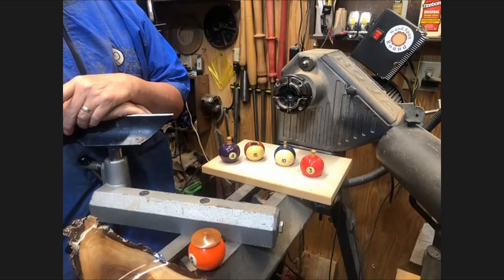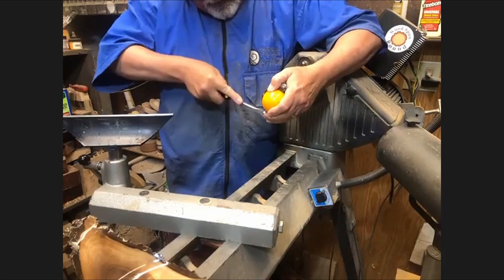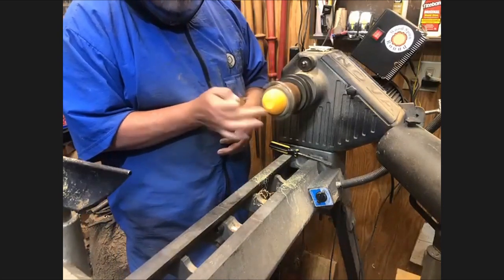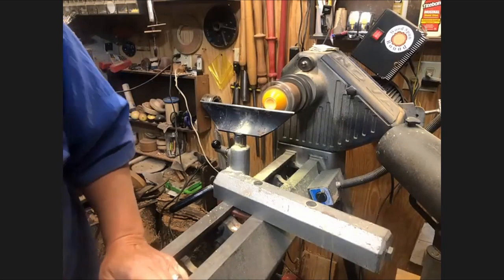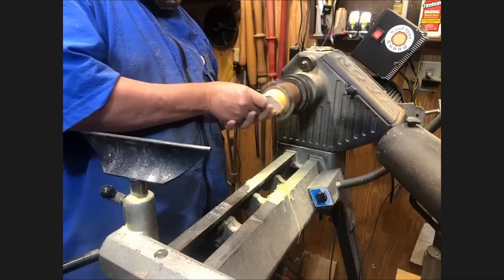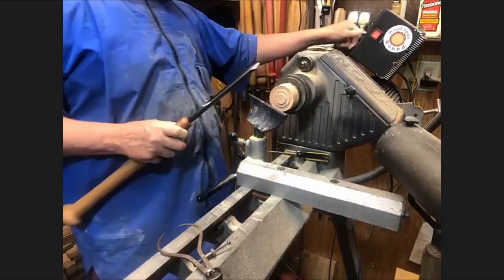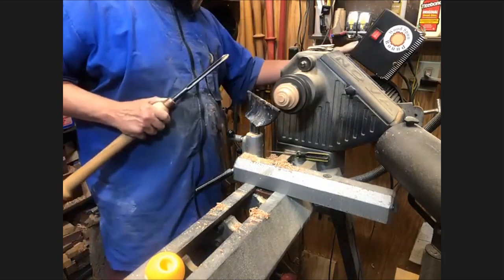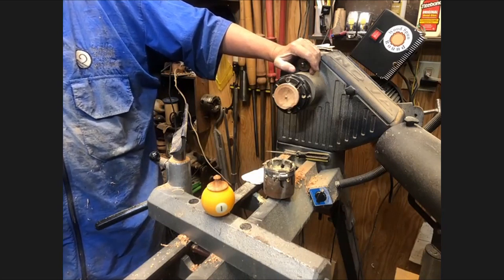2022-08-31 Demo: Holding and Turning Billiard Balls with Doug Miller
If you missed last weeks meeting, you missed a interesting demo.  Doug Miller showed us how he (and we) could turn a billiard ball into a box.  Is this the first time you ever considered that as an option?   Check it out.